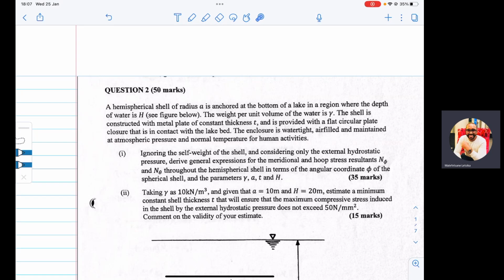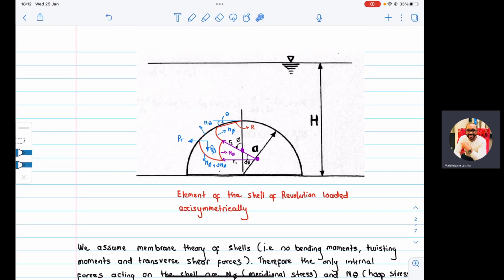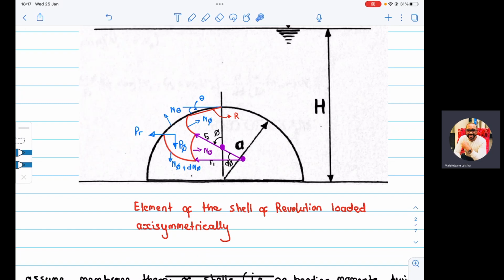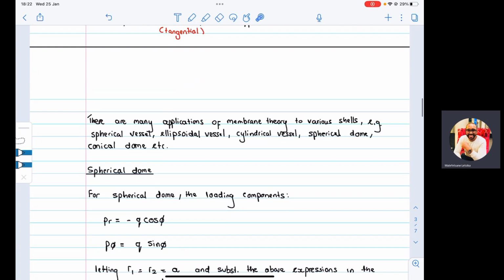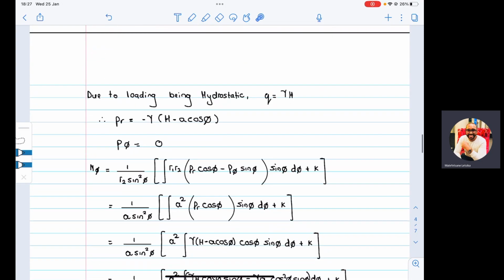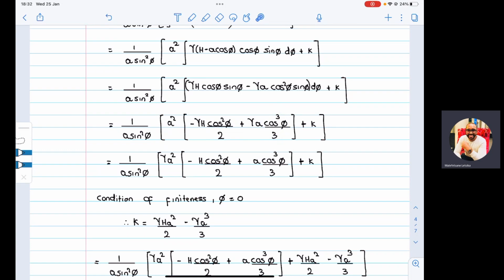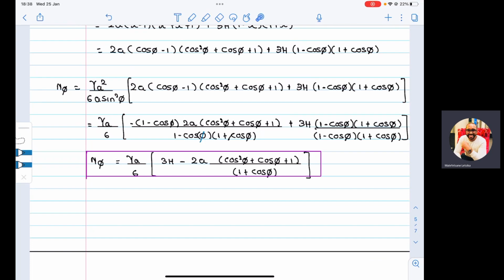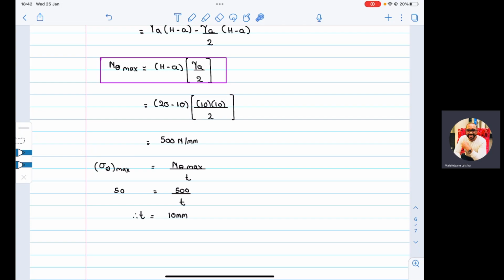Derivation of Hoop and Meridional Stress resultants for a submerged Spherical Dome - Part 1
In this video we look at Derivation of Hoop and Meridional Stress resultants for a Spherical Dome subjected to hydrostatic pressure.